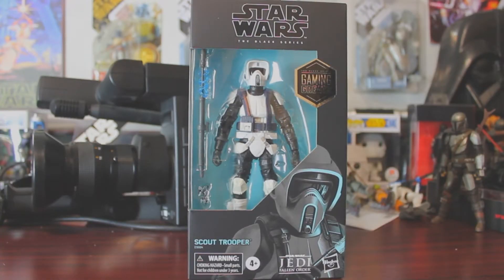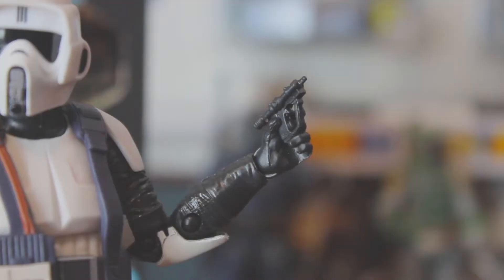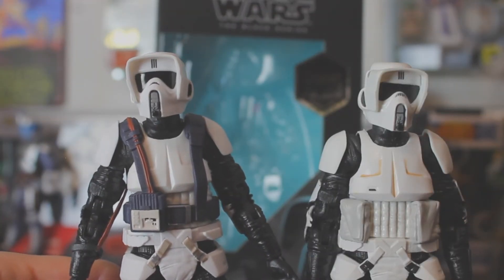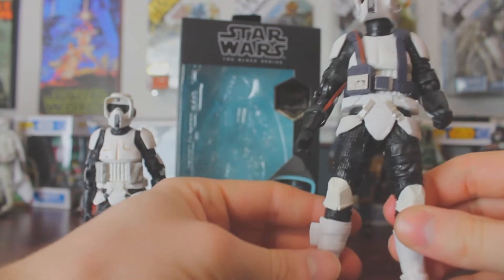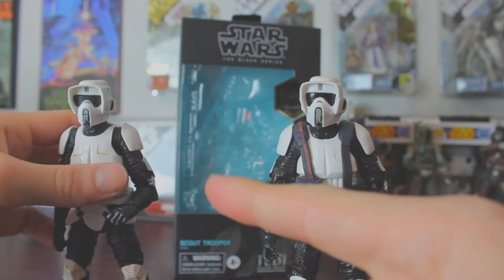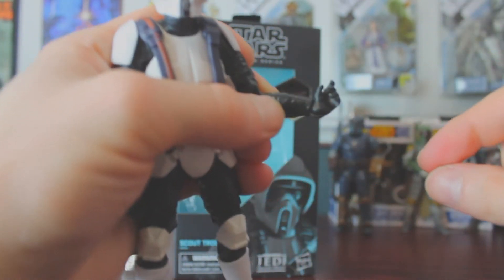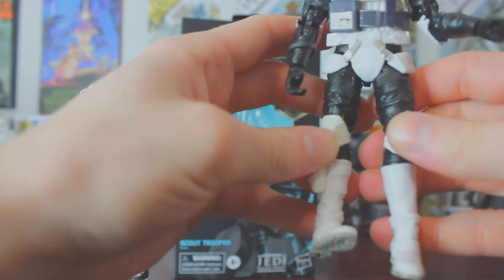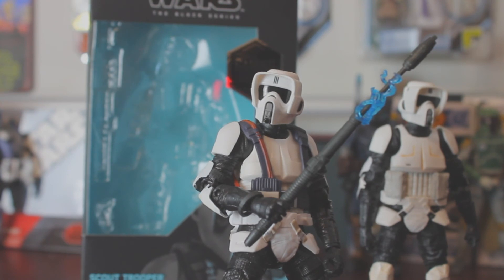Black Series Unboxing Scout Trooper